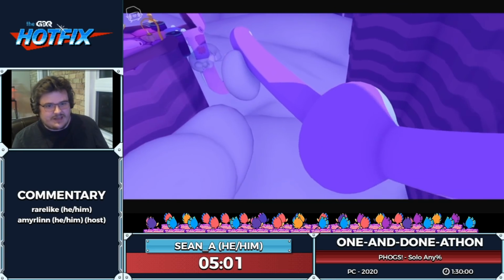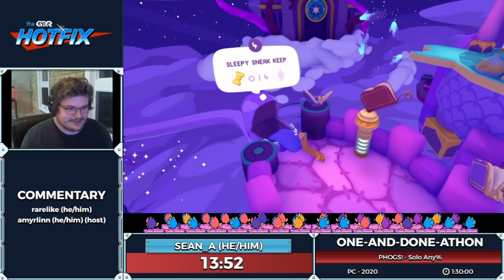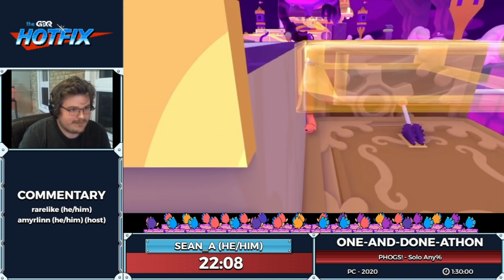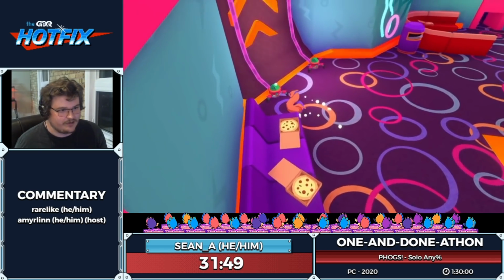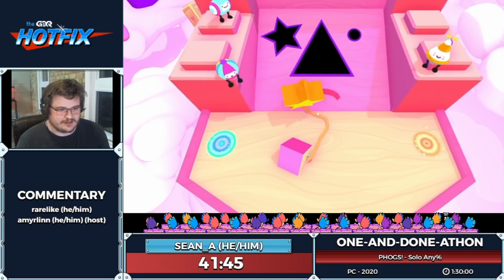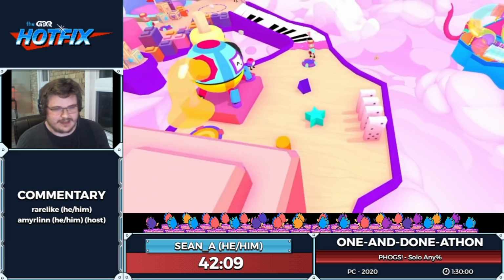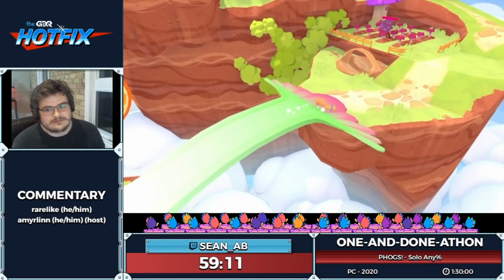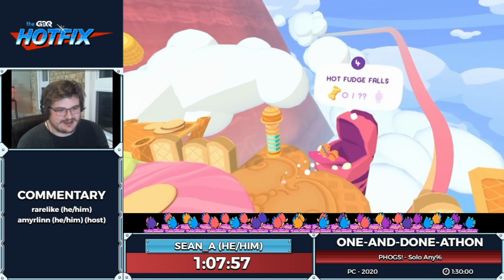PHOGS by Sean_A in 1:27:32 - One-and-Done-athon 2021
One-and-Done-athon is a marathon format where runners get one submission, and if accepted can never run again in another OADAT! Check out the runners showing off their favorite games and explaining why they picked it to submit! This edition of the GDQ Hotfix aired on December 18th, 2021.

Run starts at 1:22